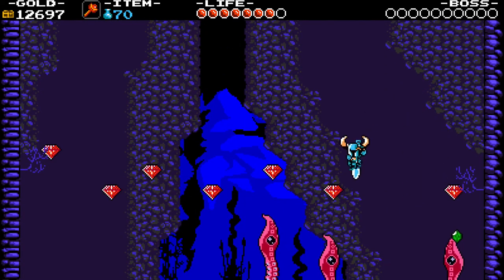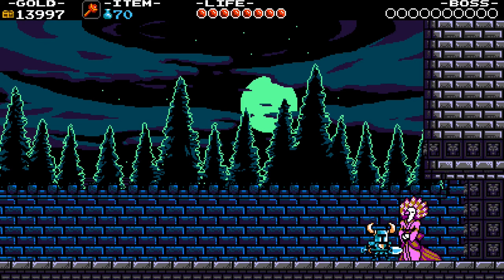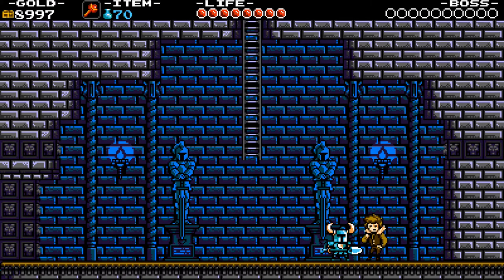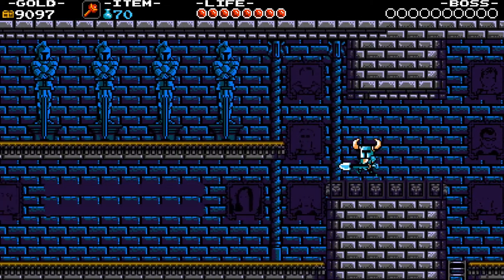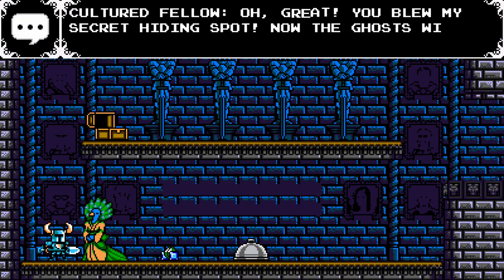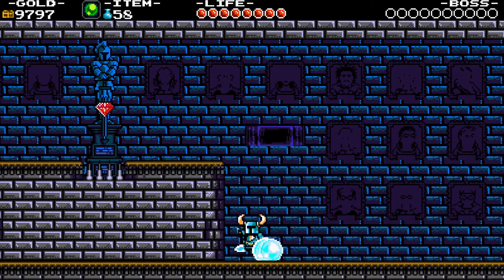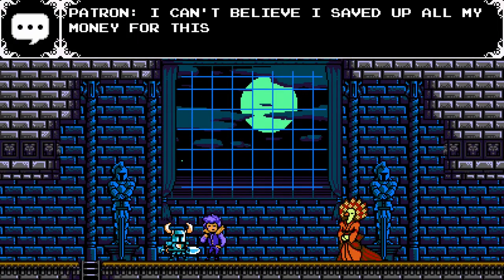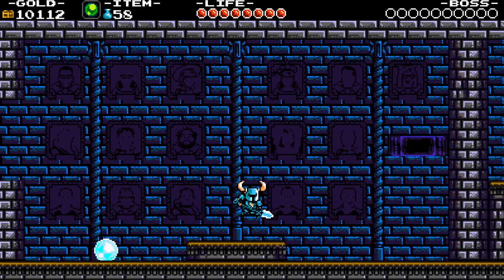Let's Play Shovel Knight (8/17): Hall of Champions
Shovel Knight goes ghostbusting in this haunted house level of the retro-platformer for the Nintendo Wii U, 3DS, PC, Mac, and Linux.  Commentary by Ken Gagne of Gamebits.

Full disclosure: I was a backer of Shovel Knight's Kickstarter and received an advance review copy of this game, courtesy Yacht Club Games.